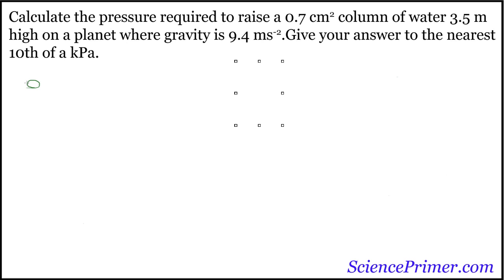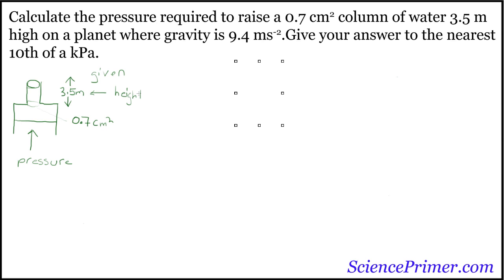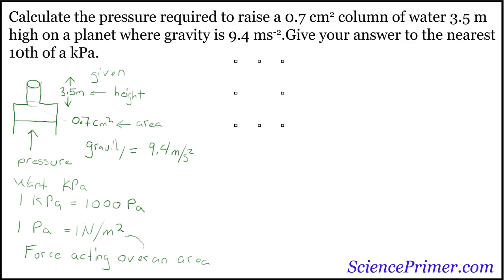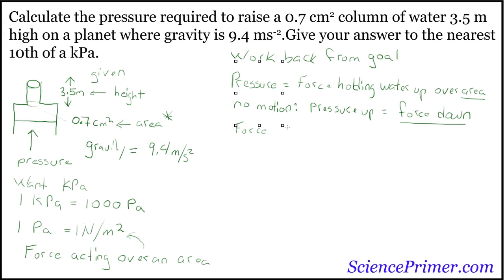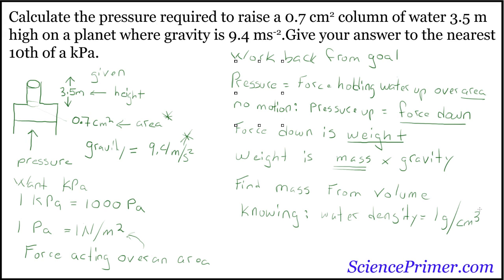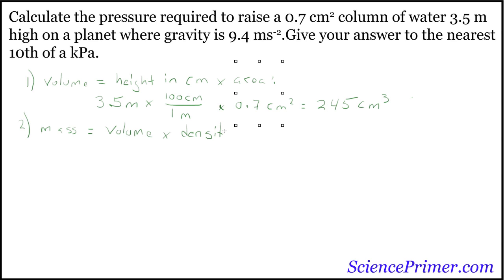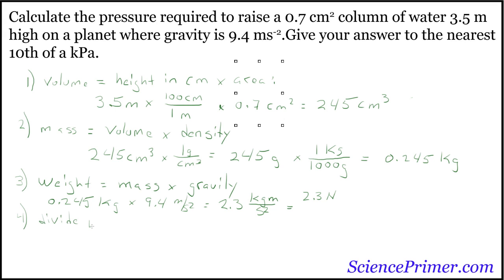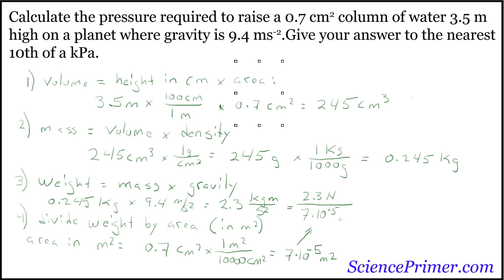Find pressure example solution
Example solution to a find pressure question from the pressure synthesis problem set SciencePrimer.com. The problem set can be viewed